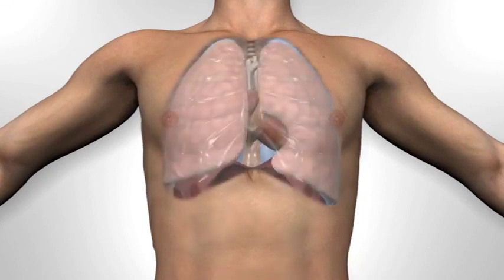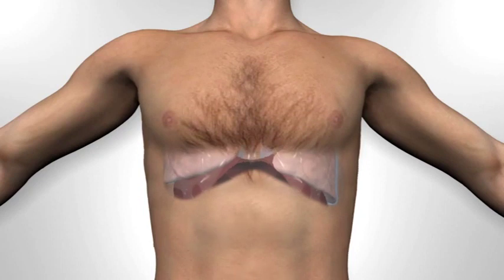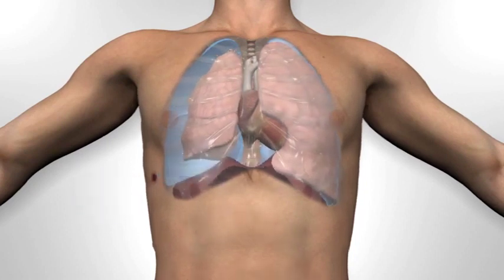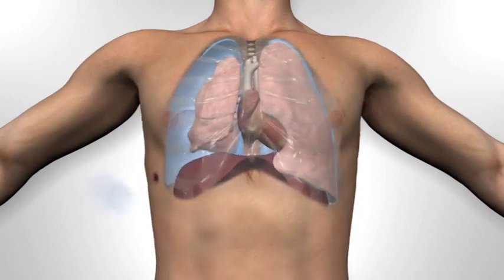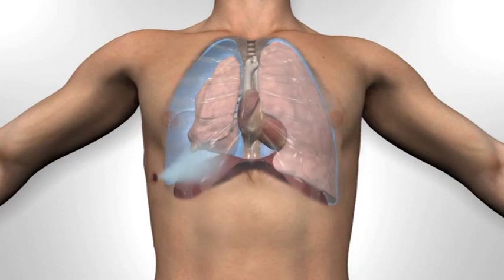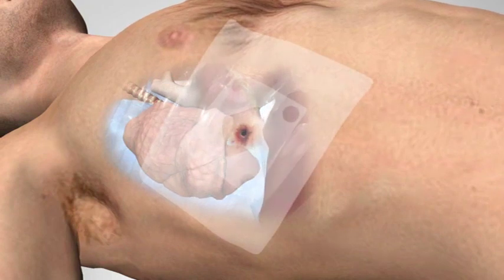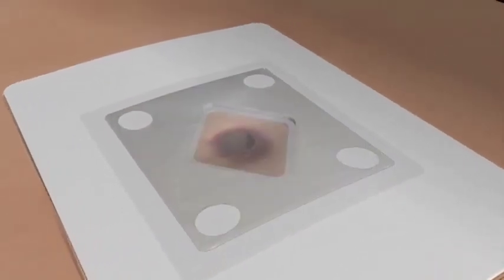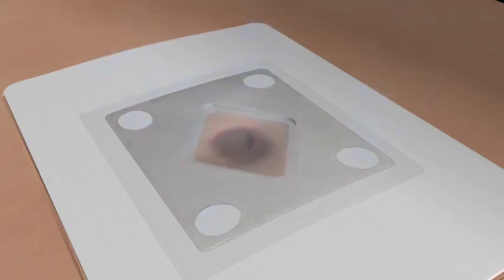Russell Chest Seal from Safeguard Medical Animation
Zur erfolgreichen Behandlung eines Hämopneumothorax mit einer Brustkorbversiegelung gehören zwei Faktoren: Erstens bleibt die Brustwunde durch die Vorrichtung verschlossen, und zweitens wird der Anstieg des intrapleuralen Drucks verhindert. Nach diesen Definitionen war das Russell Chest Seal® eine von nur zwei Brustversiegelungen, deren 100%ige Wirksamkeit in einem Modell mit offener Brustwunde und aktiver Blutung nachgewiesen wurde. Sehen Sie das Russell Chest Seal in dieser umfassenden Animation in Aktion.